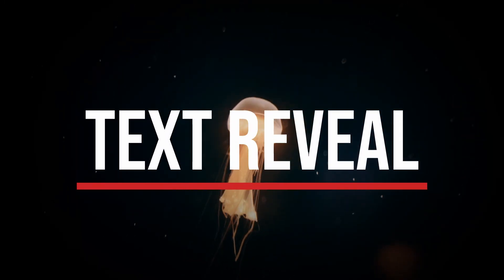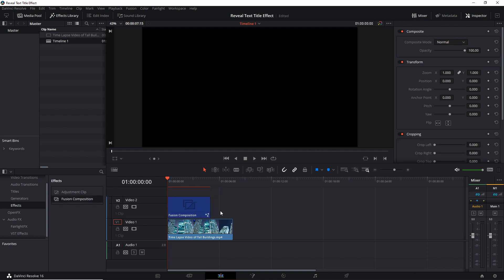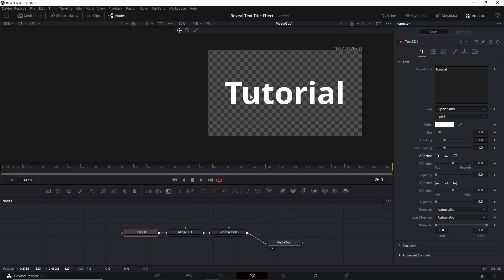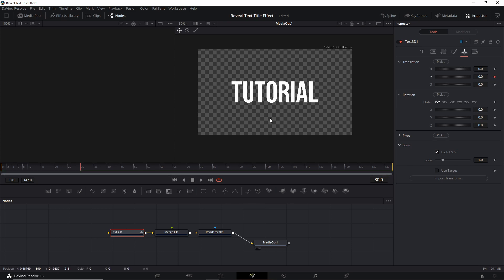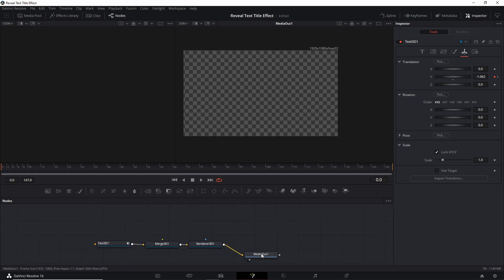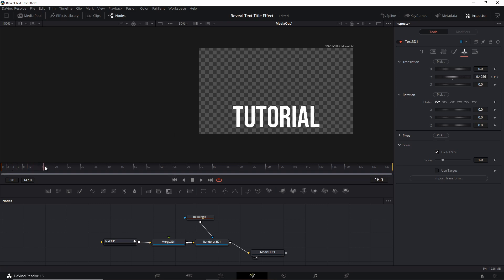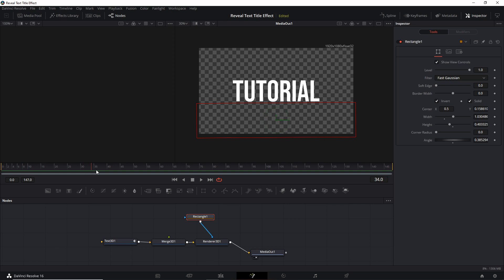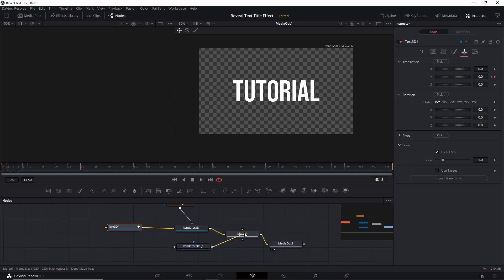Text Reveal Effect Title in DaVinci Resolve 16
How to make text reveal onto the screen in the middle by using masking tools in the Fusion page of Resolve.

P.S. If you want to mask edge to feather a bit, set Soft Edge Property above 0 in the inspector for the mask rectangle node.